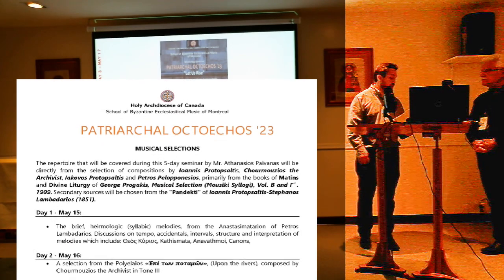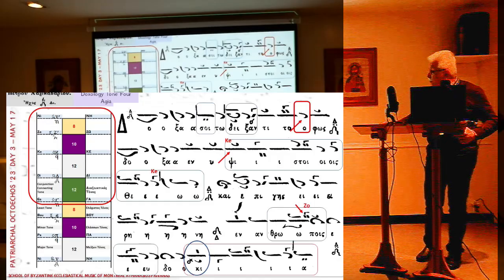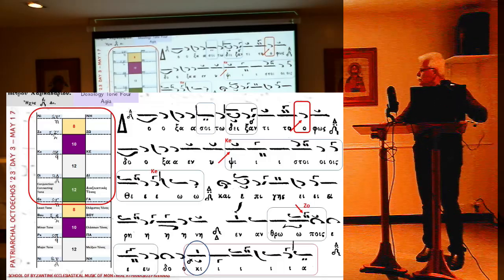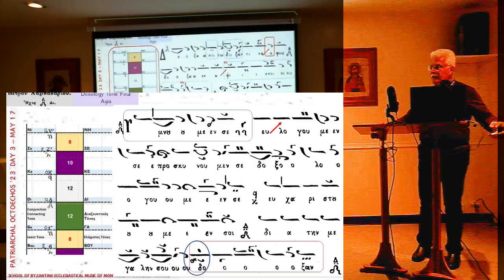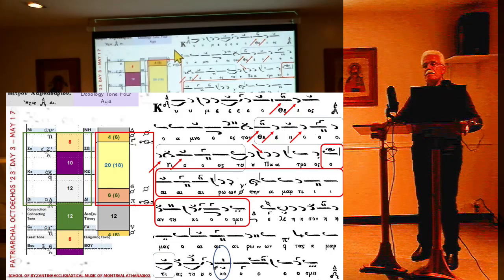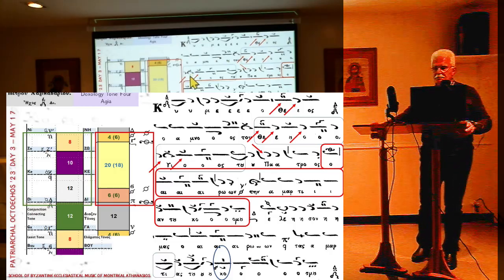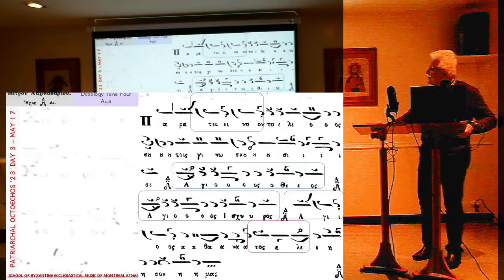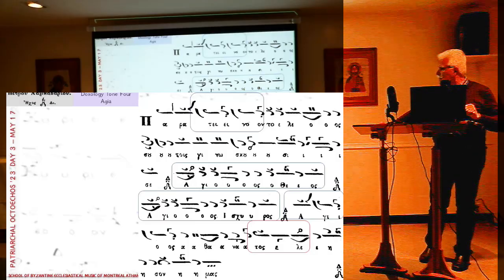Patriarchal Octoechos ’23 – Let Us Rise: Workshop, Day 3 May 17, 2023 - Doxology agia part 1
Day 3
Video Details

5-Day Workshop

The School of Ecclesiastical Music of Montreal, of the Holy Archdiocese of Canada - Ecumenical Patriarchate, hosted its second, 5-day, workshop on Byzantine Music, with the title, “Patriarchal Octoechos '23”.

The five-day workshop was held at the Greek Orthodox parish hall of the Church of Koimisis tis Theotokou, in Park Extension, Montreal, during the week of May 15th through May 19th. Throughout the week, our master teacher and presenter, Mr. Athanasios Paivanas, demonstrated and analyzed, in detail, classical works from the 14th to the 19th C, composed by masters such as John Koukouzelis, Iakovos Protopsaltis, Petros Peloponnesios, Ioannis Protopsaltis, and Chourmouzios the Archivist, according to the tradition and interpretation of his teacher, the great 20th C Archon Protopsaltis of the Great Church of Christ, Thrasyvoulos Stanitsas.

We express our gratitude to Rev. Nicholas Papageorgiou-Kekeris, and the parish committee of the Church of Koimisis tis Theotokou, for allowing us to host this event for a second time since 2019.